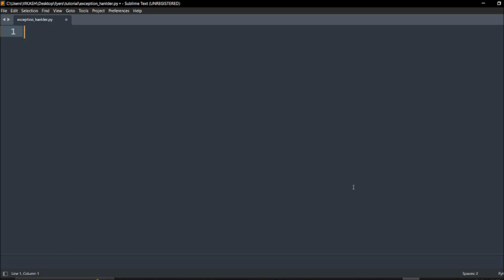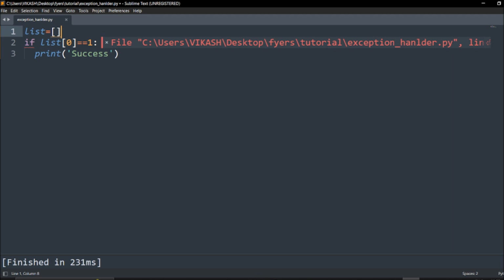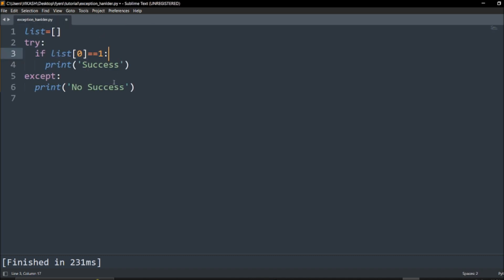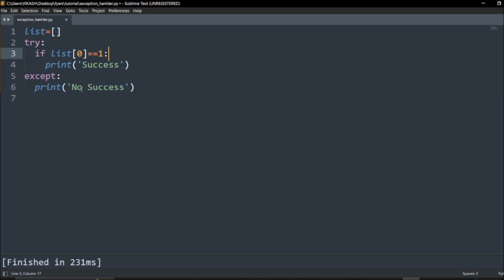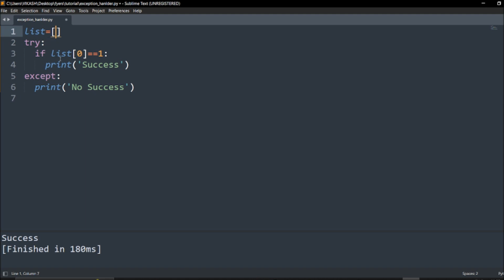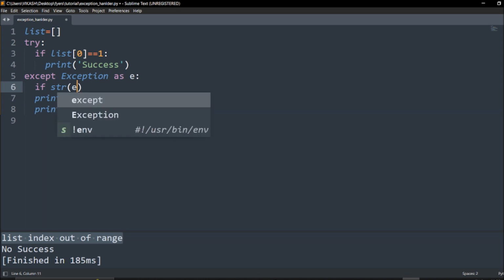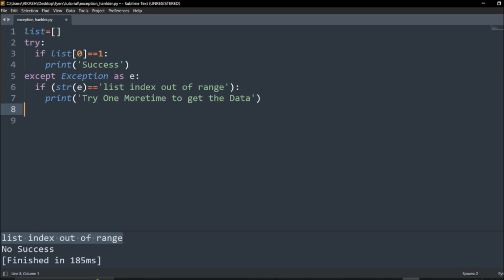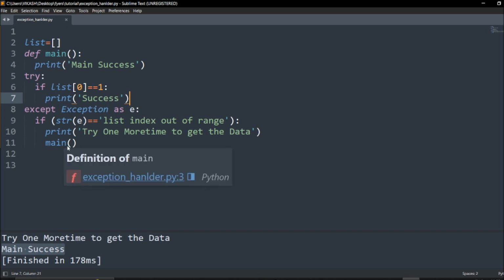Exception Handling in Python